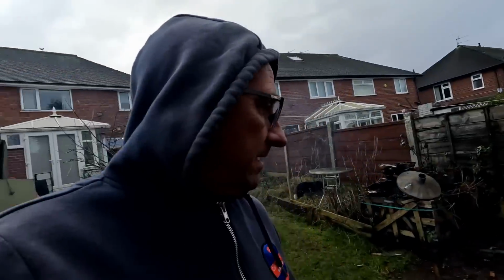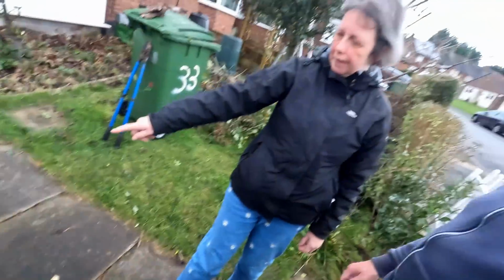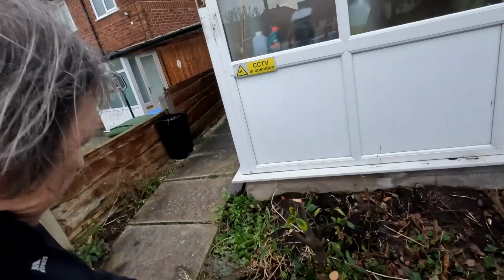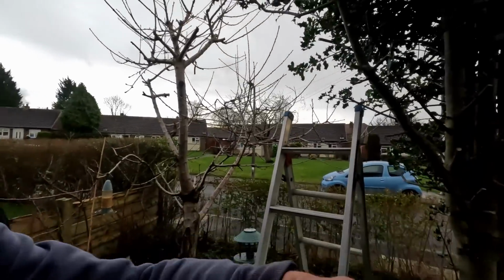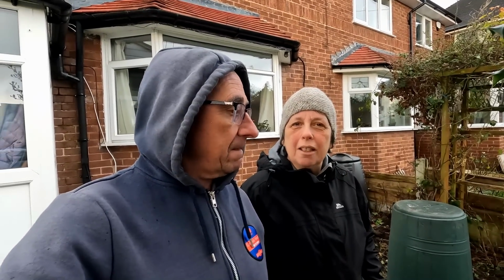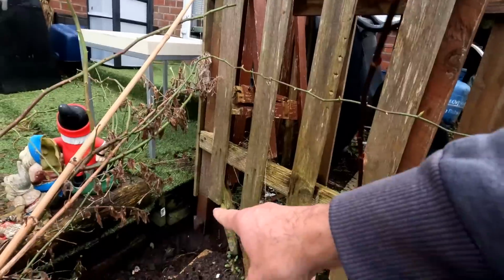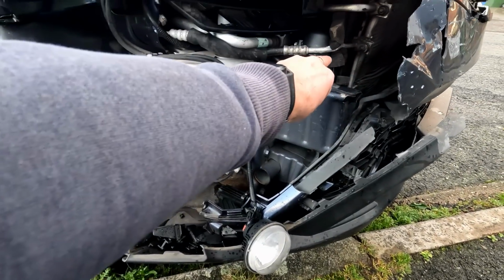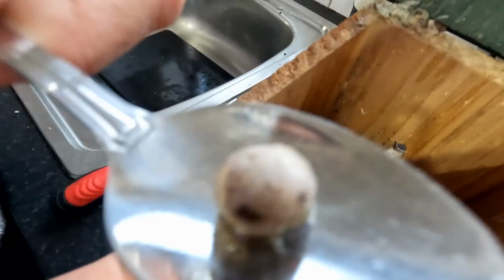Car Crash and Foxes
Had a prang in the car which was not good, but we are fine. My car is going into a garage for repair.
Work in the garden continues with steady progress. And we have some really nice fox activity taking place in the back garden.
Will we be seeing fox cubs in the spring?